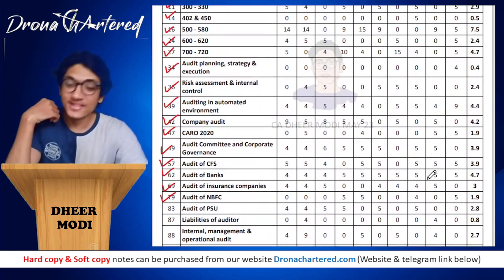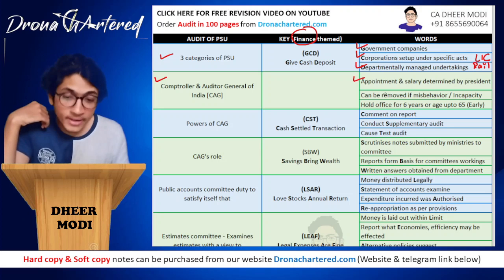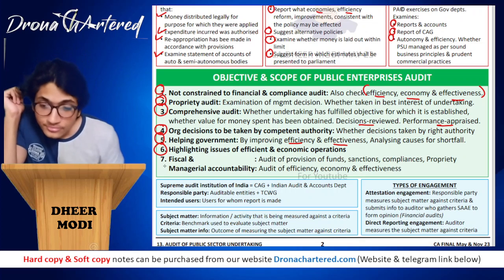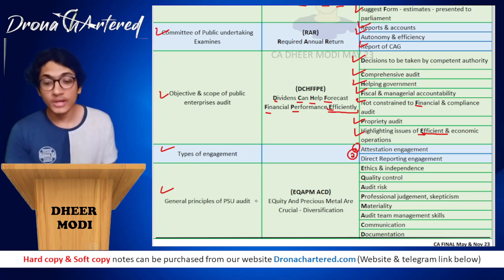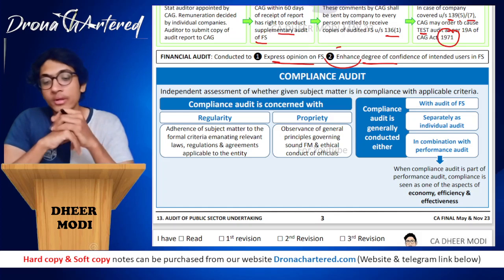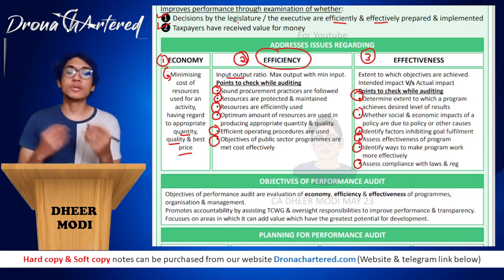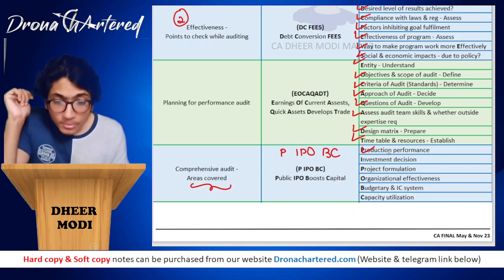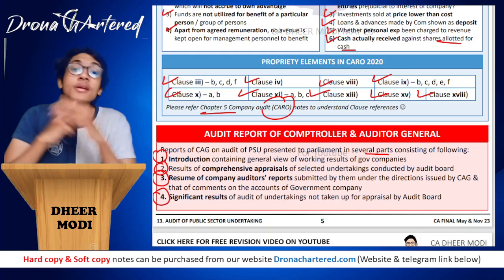Audit of PSU ENGLISH with Ratta | May 23 | CA Final | CA DHEER MODI